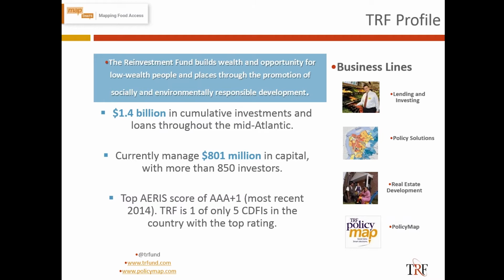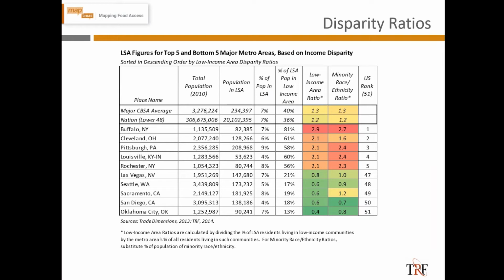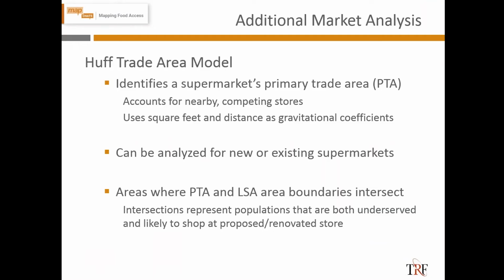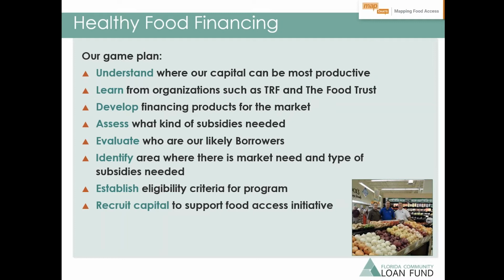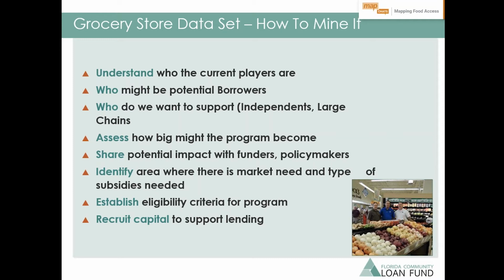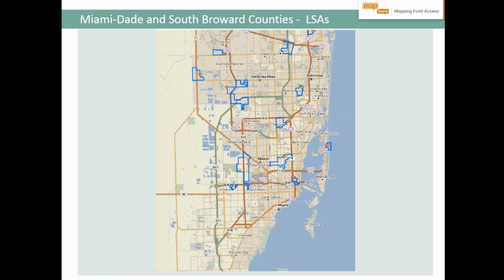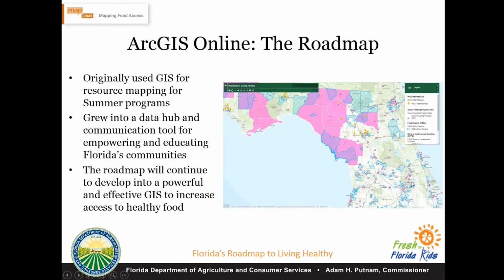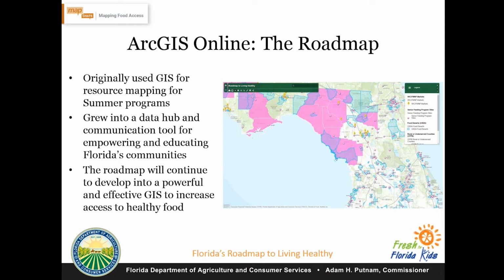Mapchats - Mapping Food Access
This Mapchats session discussed how Community Development Financial Institutions (CDFIs), government agencies, and other entities use data to increase access to healthy fresh food in their target areas. Our panelists shared their stories about why they started using data and spatial analysis to enhance their healthy fresh food access work and what that process has looked like. Our panelists also touch on motivations for using data for this type of work and will provide a picture of how food access data is created, refined and prioritized, and put into action by practitioners.

Lance Loethen
Research Associate
The Reinvestment Fund (TRF)

Robin Safley
Director of Food, Nutrition and Wellness
Florida Department of Agriculture and Consumer Services

Jim Walker
Senior Loan Officer
Florida Community Loan Fund